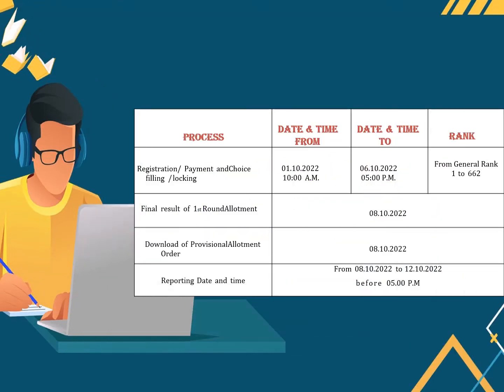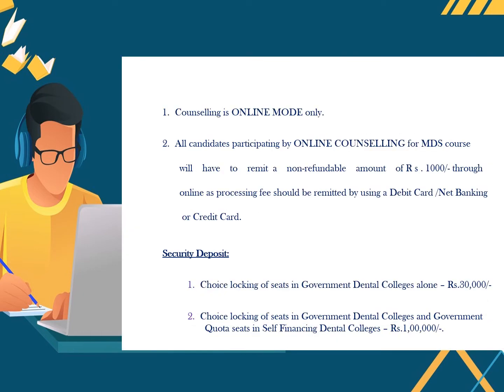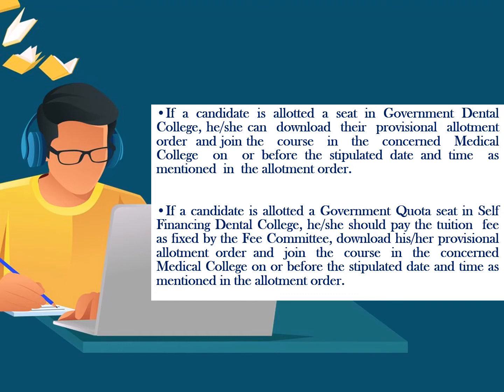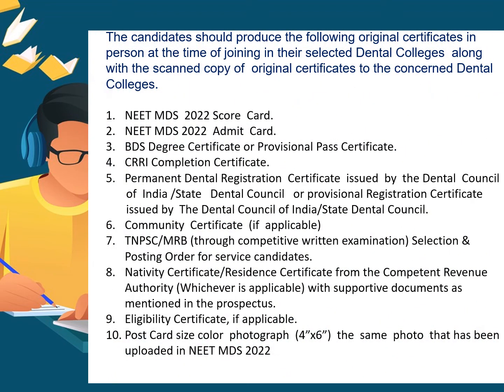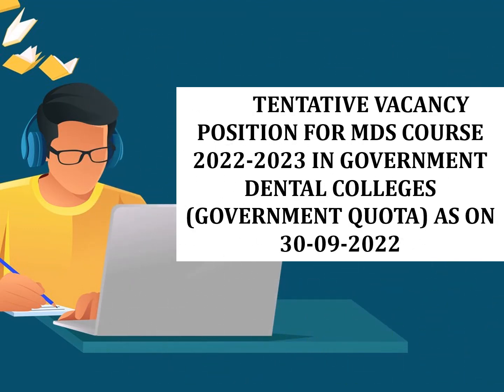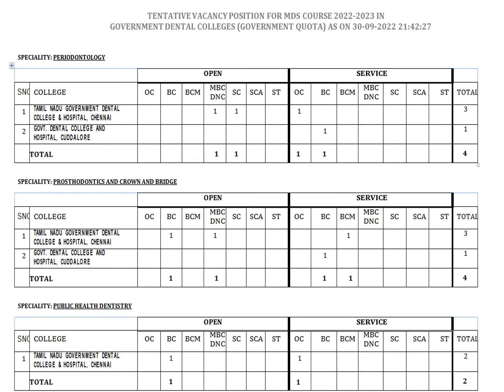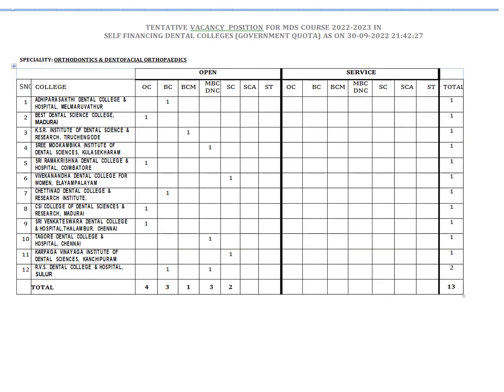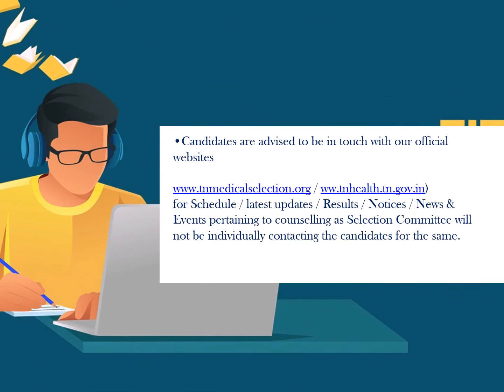MDS COUNSELLING ROUND 1 FOR GOVT QUOTA 2022-23